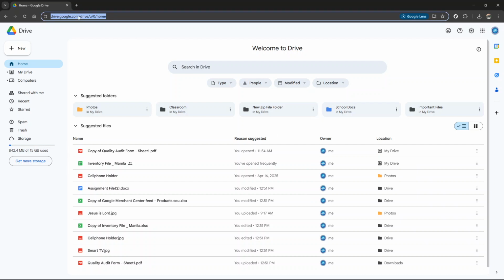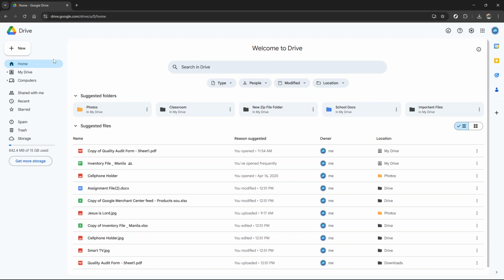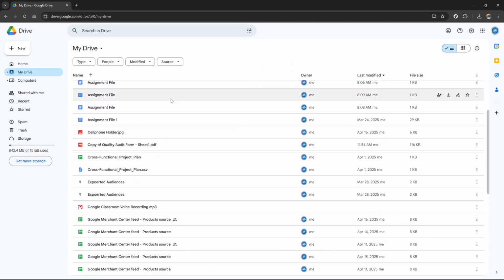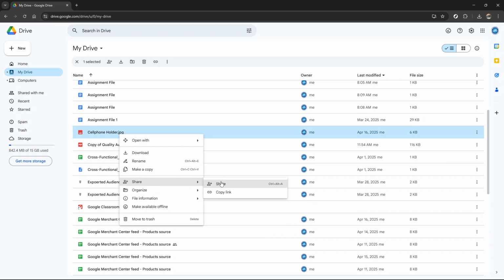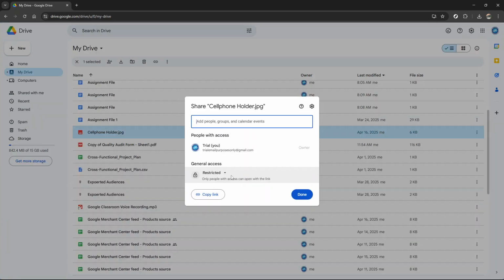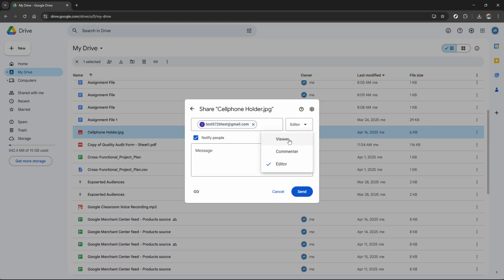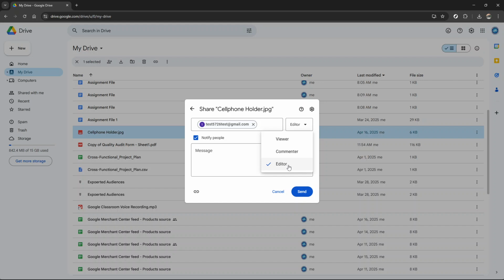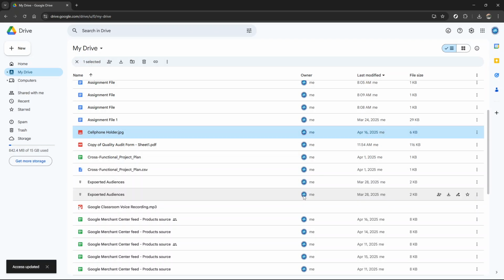How To Share Files on Google Drive [2025 Full Guide]